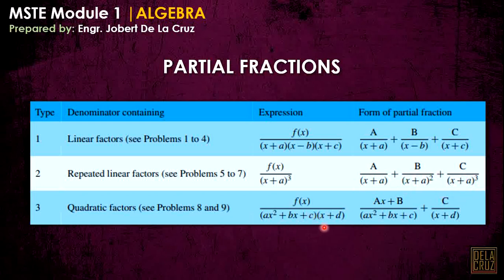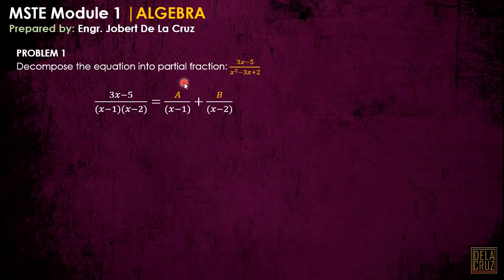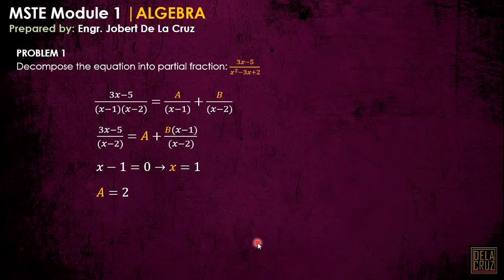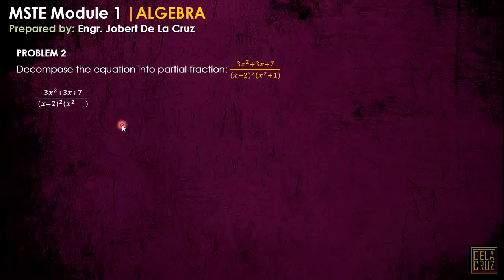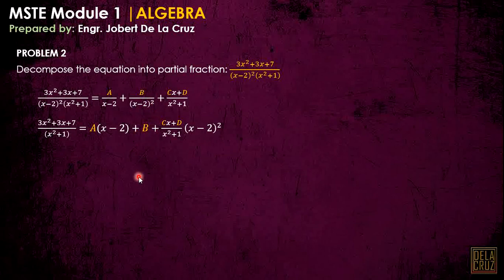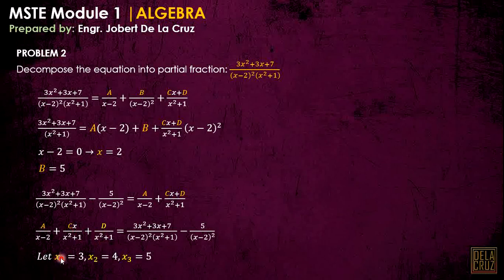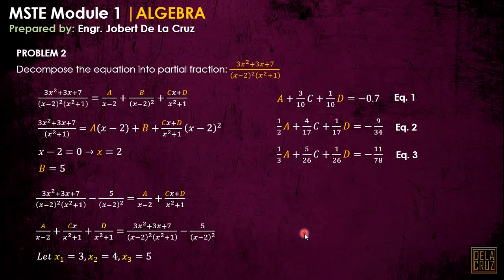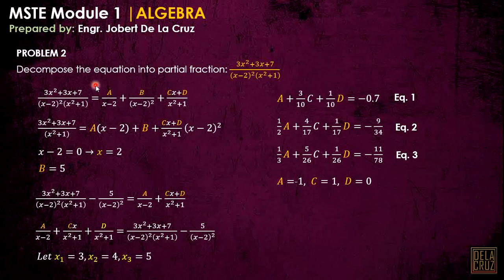CE REVIEW - WEEK 1.2 | PARTIAL FRACTION TYPE 1 & 2 | ALGEBRA